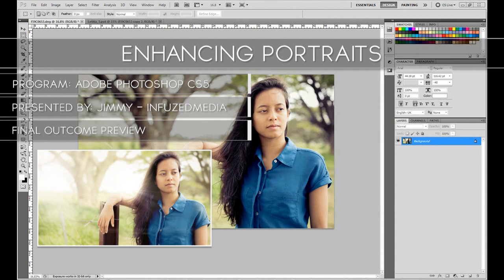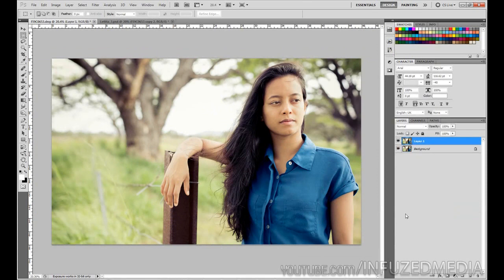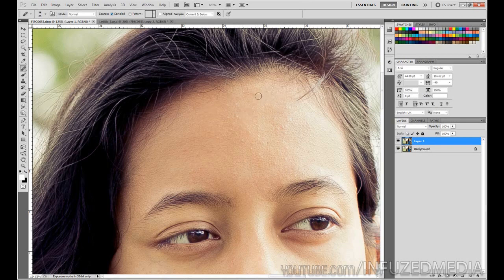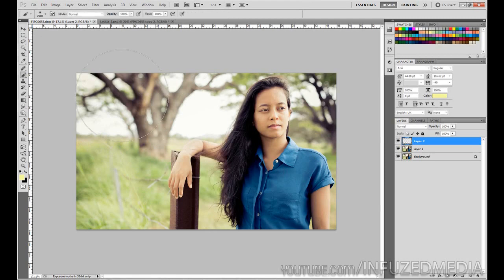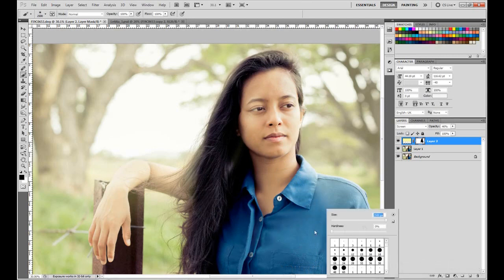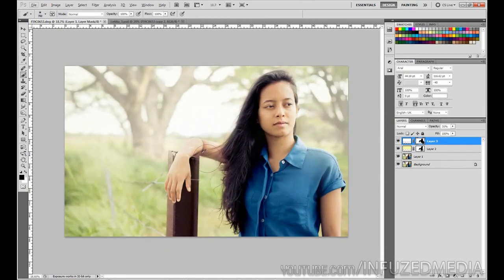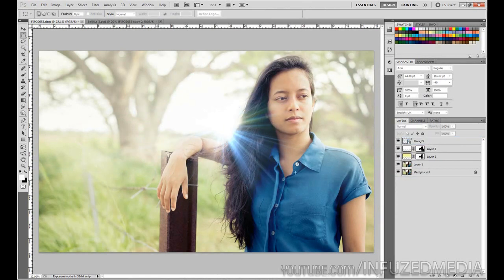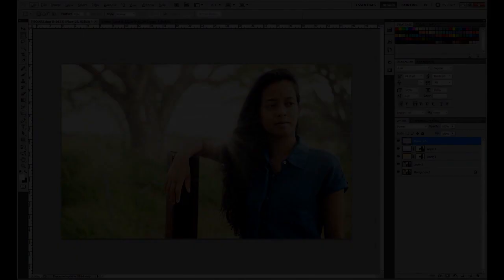Adobe Photoshop CS5 - Enhancing Portraits!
In this tutorial, I'll be going over a few different things you can try out to enhance your portraits using Adobe Photoshop CS5.

Thanks.